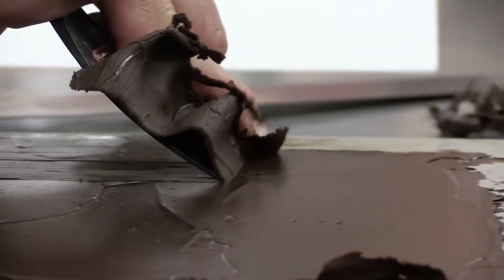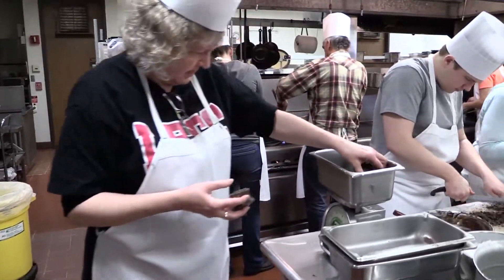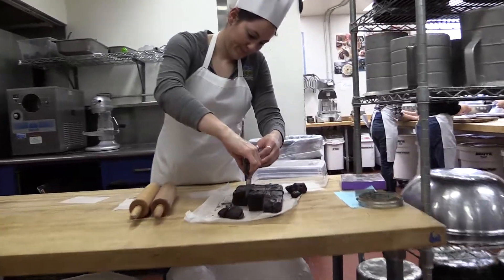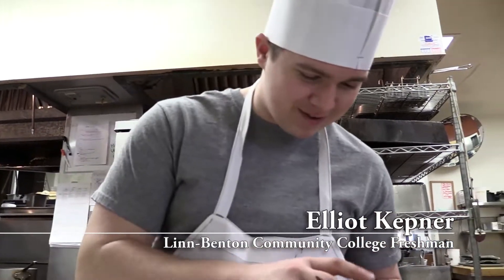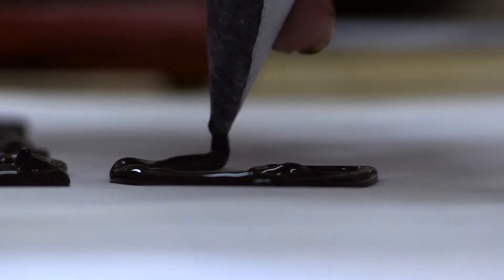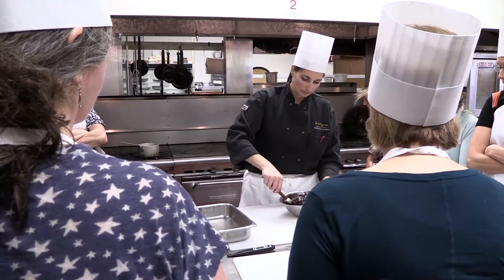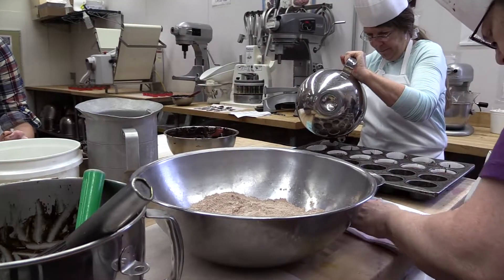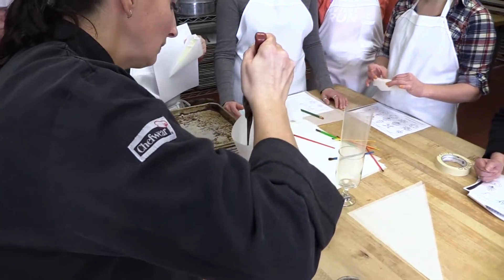Video: Lessons In Chocolate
By Jessica Habjan

17 novice culinary students try their hands at the art of chocolate making.